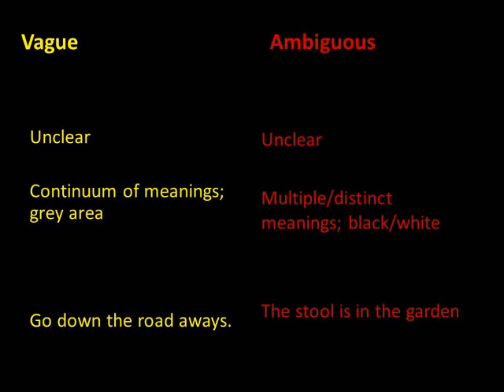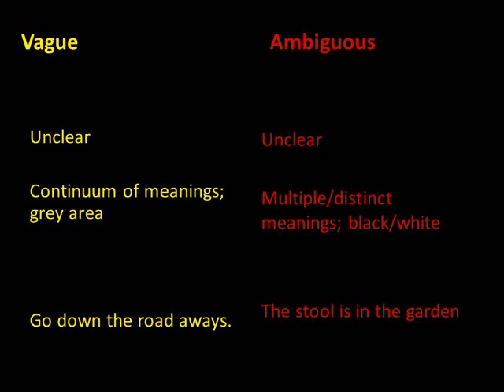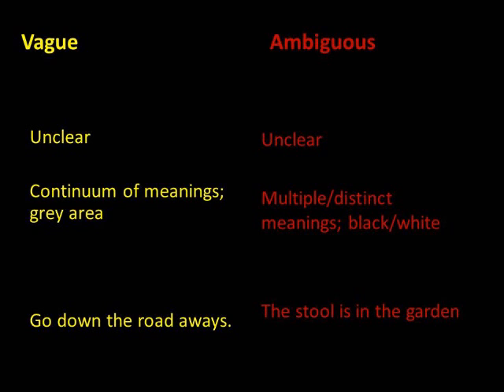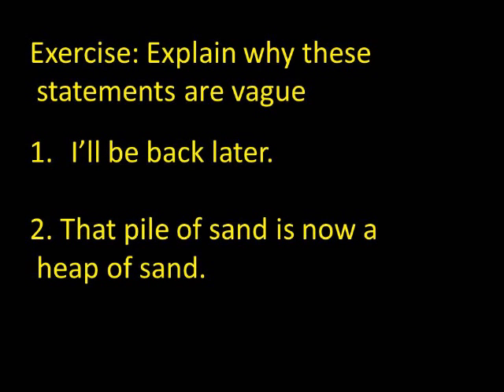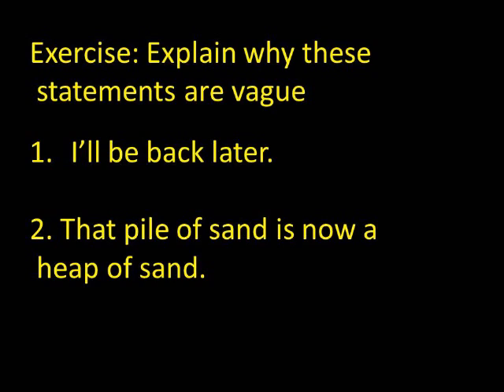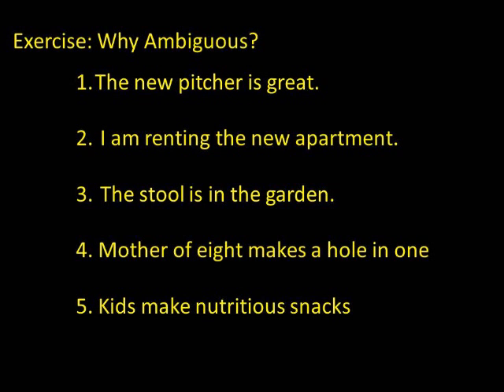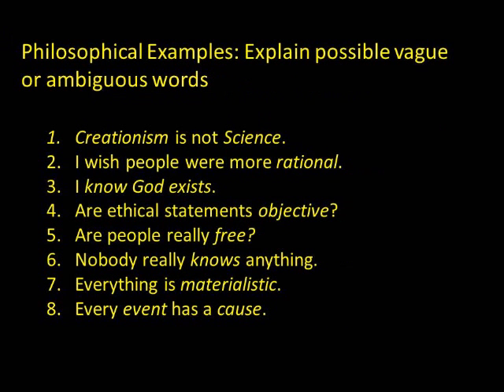Vagueness, Ambiguity, & Philosophy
Exercises to help you understand vagueness & ambiguity, which will lead to better philosophical discussions.